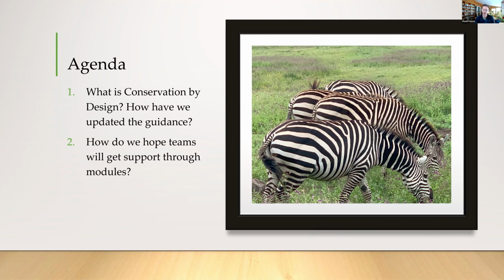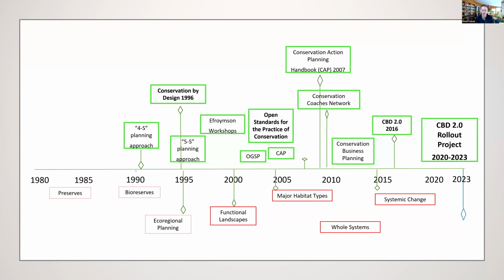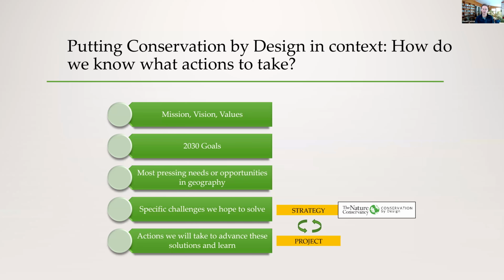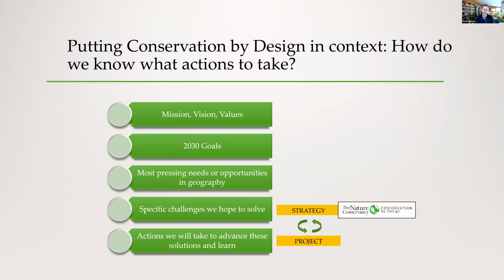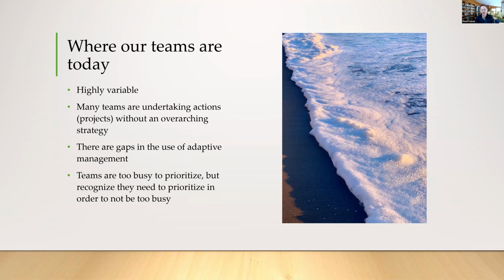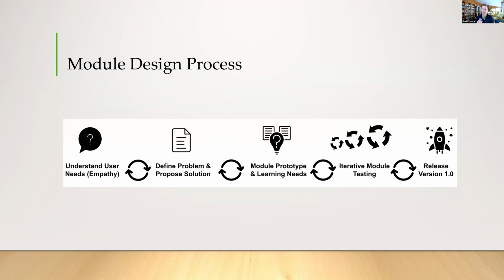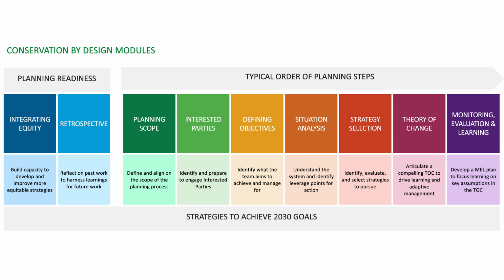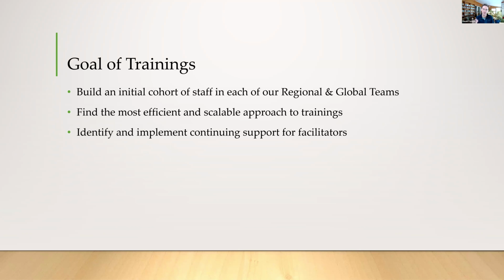Introduction to Conservation by Design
Prepared for TNC's 2024 Freshwater Summit.